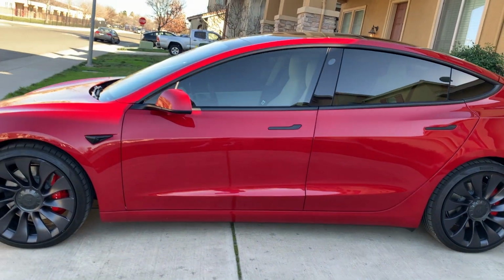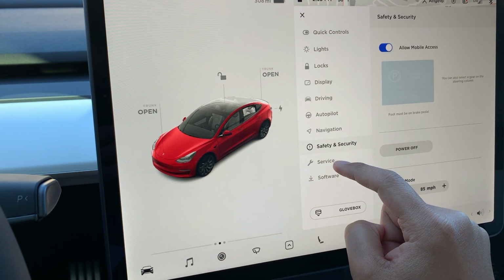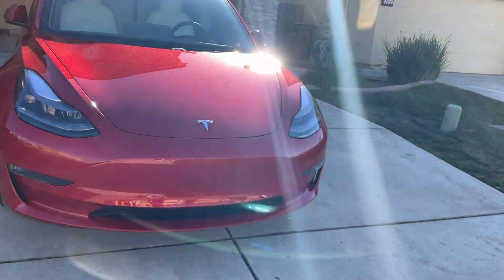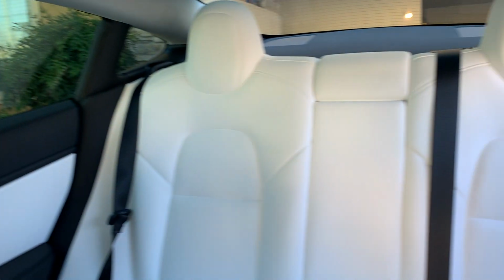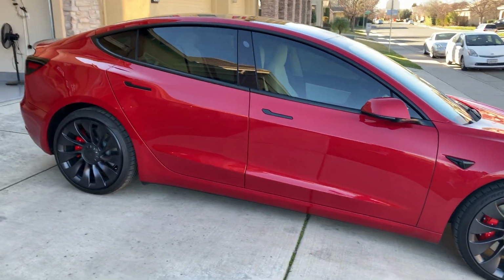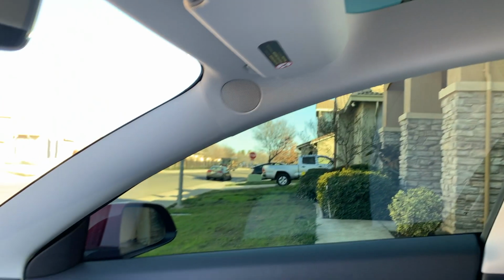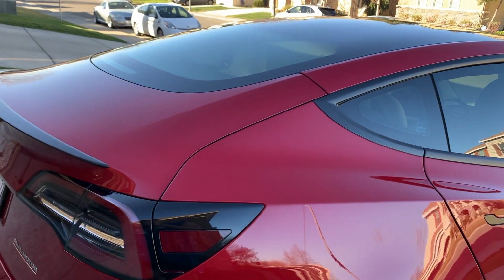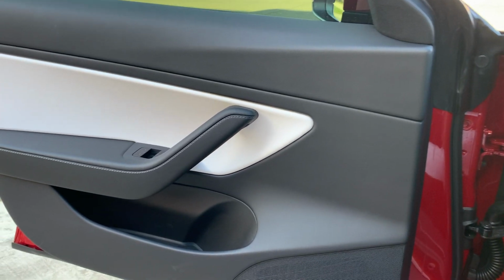Tesla Model 3 Performance 2023 (1000 Mile Review)